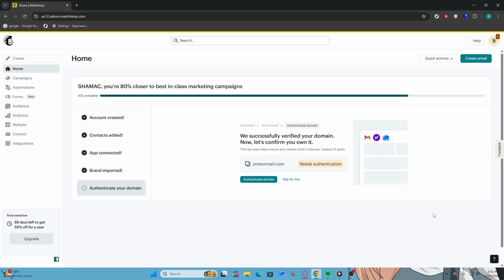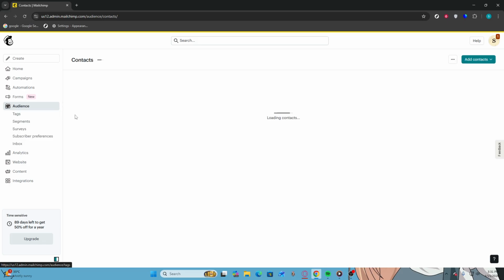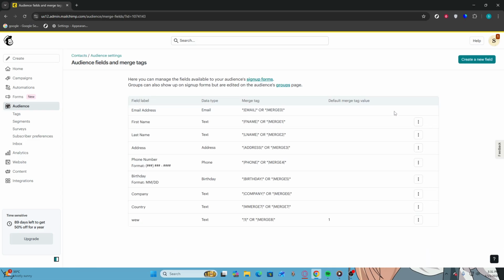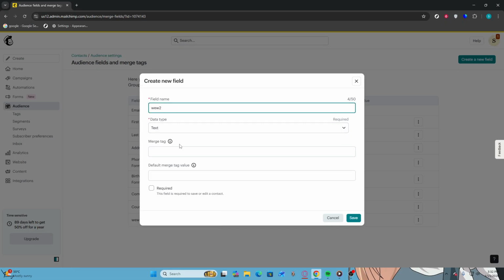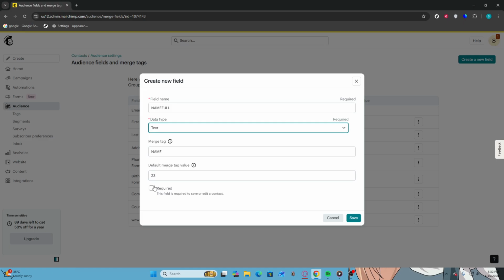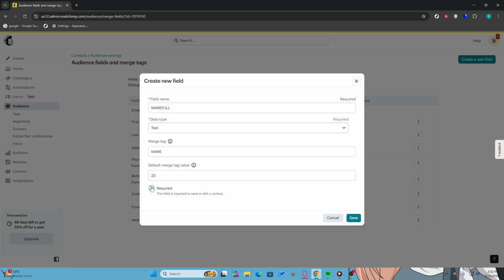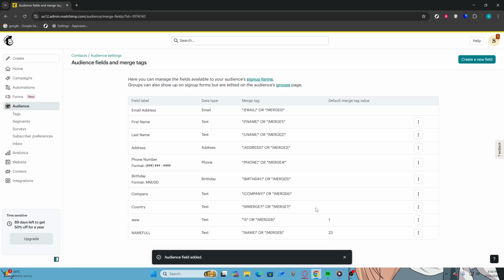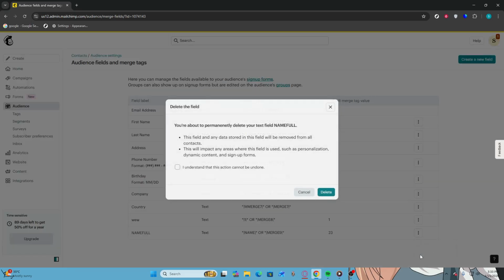How to add or delete fields in Mailchimp[FULL GUIDE]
In today's Video we cover,How to add or delete fields in Mailchimp.